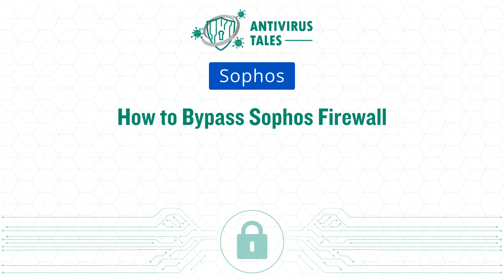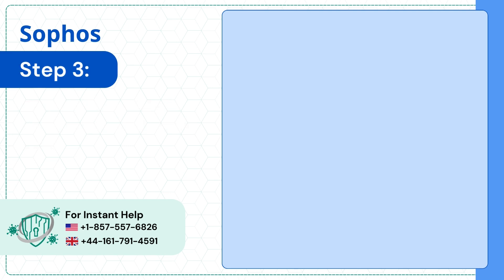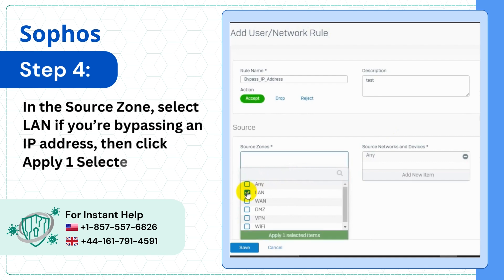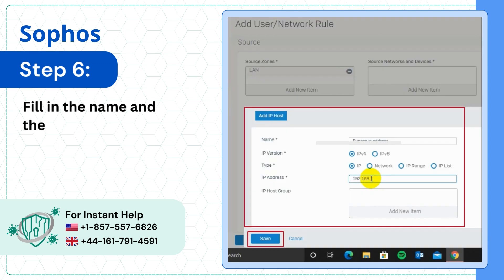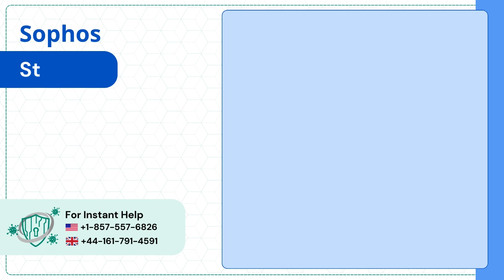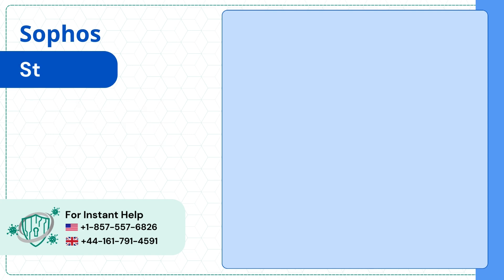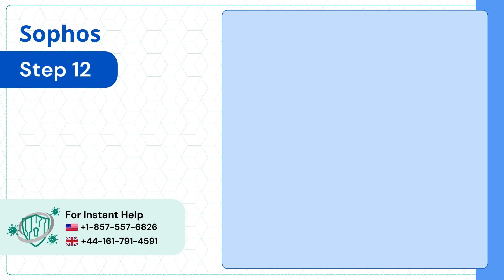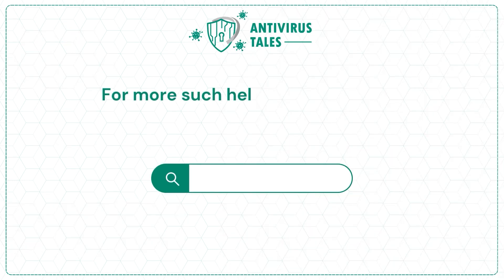How to Bypass Sophos Firewall? | Antivirus Tales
When it is about network security, Sophos Firewall is known to be the most reliable solution. But, in some cases, it becomes necessary to bypass the Sophos. There can be many reasons from troubleshooting connectivity issues to testing purposes.

Are you trying to Bypass Sophos Firewall? Do not worry! In this video, we have provided the easiest steps to help you Bypass Sophos Firewall. Follow these easy steps:

Step 1: (00:00:03) - Step 13: (00:01:41)

To Bypass the Sophos Firewall, watch the entire video.

Are you still unable to Bypass the Sophos Firewall?

if you have any questions about Sophos.

We are looking forward to helping you Bypass Sophos Firewall.